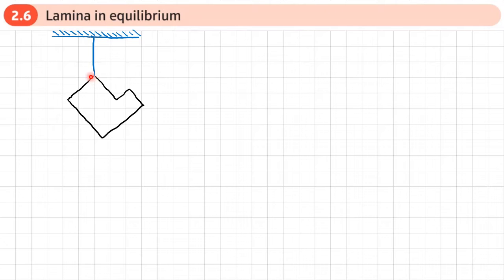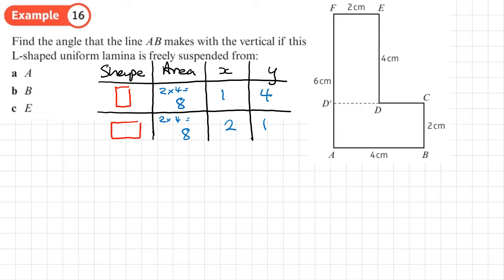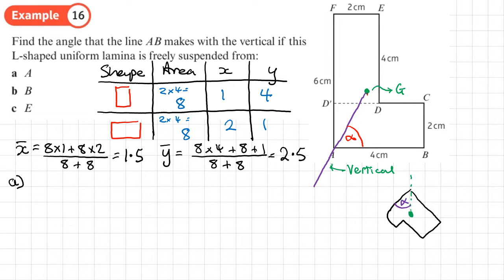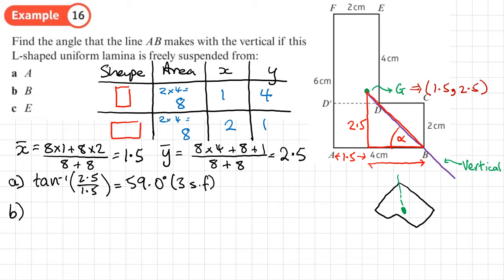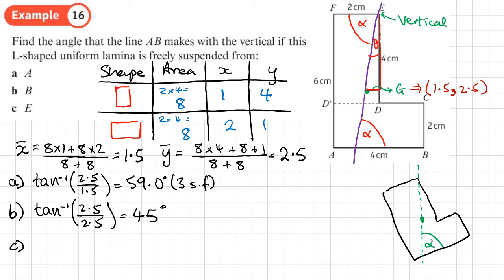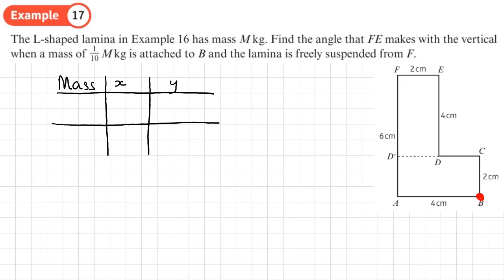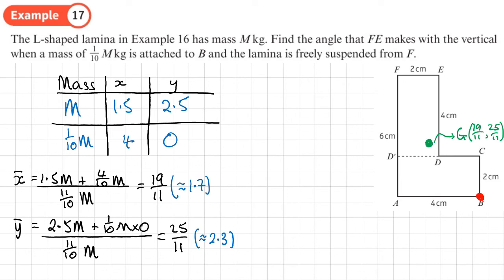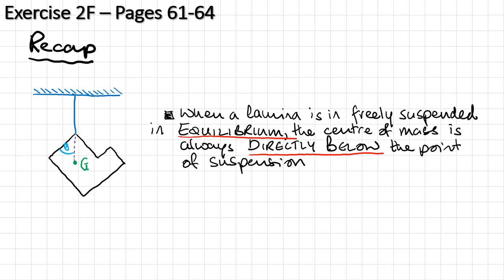2.6 Lamina in equilibrium (Further Mechanics 2 - Chapter 2)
How to find the angle at which a lamina hangs in equilibrium

0:00 Intro
1:44 Example 16
10:32 Example 17
15:32 End/Recap